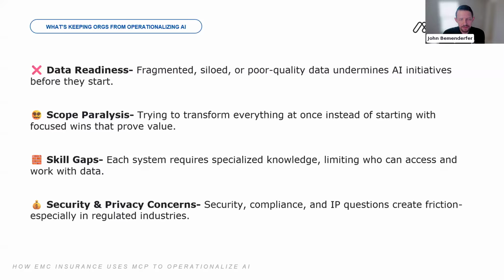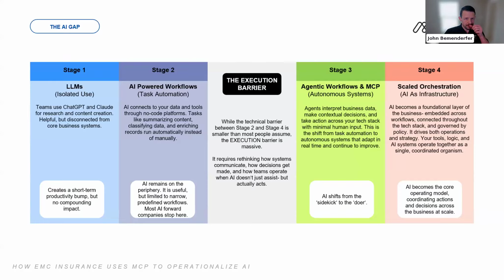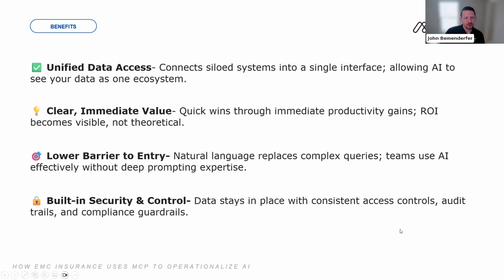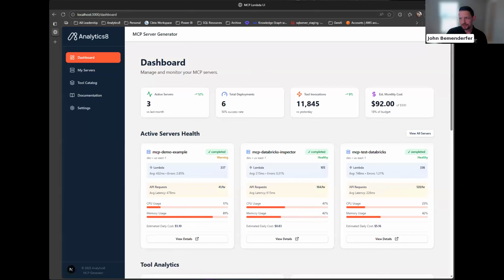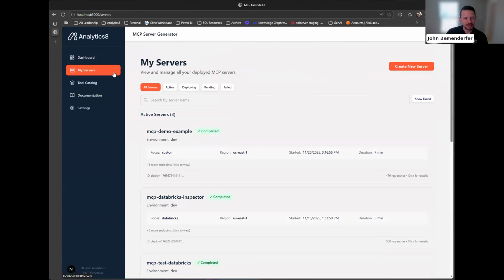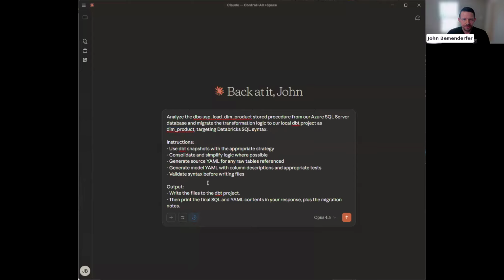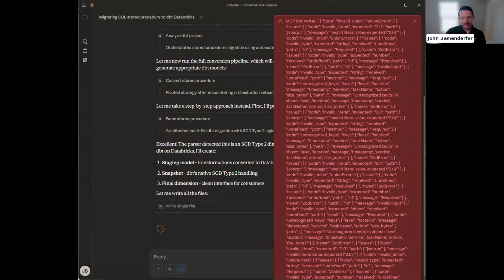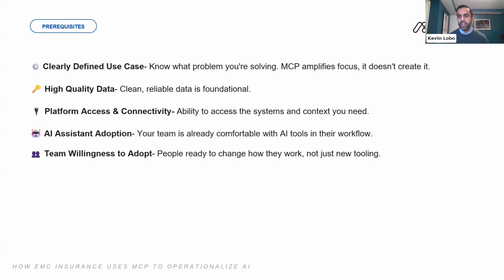Client Spotlight: How EMC Insurance Uses MCP to Operationalize AI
We take a behind-the-scenes look at how EMC Insurance applied the Analytics8 Model Context Protocol (MCP) framework to securely connect AI tools to enterprise data—cutting complex data management initiatives from months to minutes and achieving measurable returns on AI investments.

EMC’s MCP use cases include:
* Large scale dbt migration: EMC converted 130 SQL views from Denodo into ~1,000 dbt models in Snowflake, reducing a previous year-long ETL migration effort to just one month.
* Claims operational reporting: EMC reconciled more than 1,600 financial metrics across Power BI reports, identified inconsistencies, and established a single source of truth.
* Data discovery and lineage: EMC now has instant access to lineage, logic, and metadata across 45,000+ EDW objects — with each query returning results in under a minute.

Timestamps & Topics
00:00 - Welcome and Intros
00:02:35 - What is MCP and how it helps organizations operationalize AI
00:11:07 - Interview with Rob with EMC Insurance
Question #1: What challenges were you facing, and how did you land on MCP as a solution for the organization?
00:16:21 - Question #2: How are you leveraging MCP to accelerate your migration to dbt?
00:20:06 - Question #3: How was MC used for your other use cases: claims operations, semantic model analysis, and data lineage.
00:26:01 - Question #4: What are some emerging projects or ideas that you're excited to leverage MCP, or AI in general, for in 2026?
00:28:35 - Starting point and prerequisite for organizations looking to leverage MCP
00:31:31 - Analytics8 MCP Framework Demo
00:45:25 - Key takeaways and how to succeed with MCP

Additional Resource:
[Research Report] Best Practices for Excelling with AI and Advanced Analytics